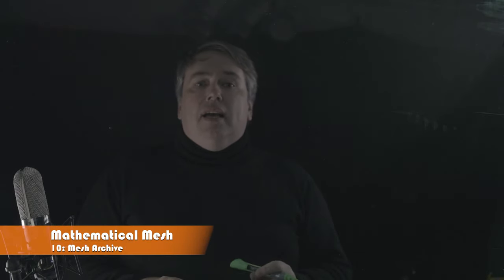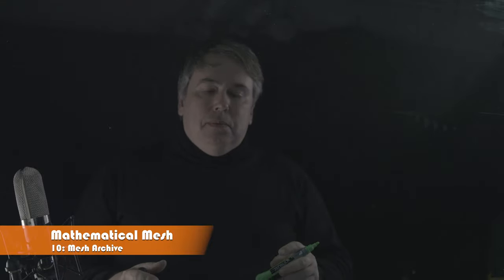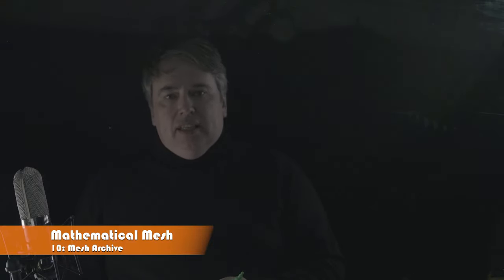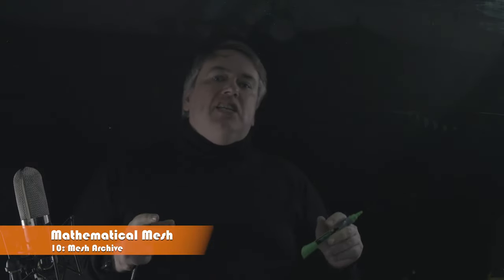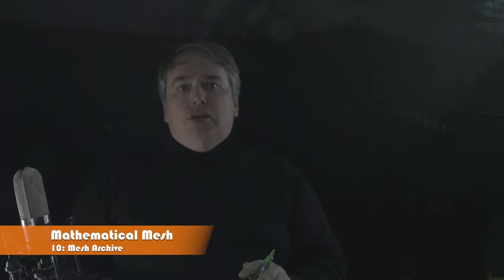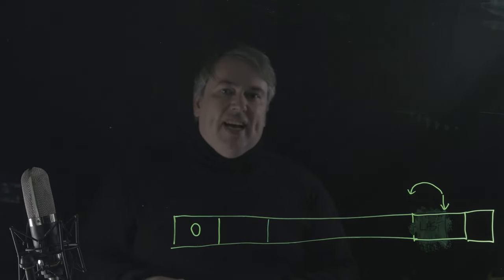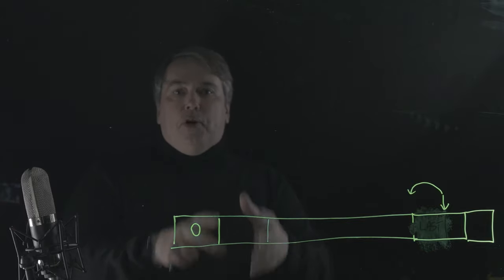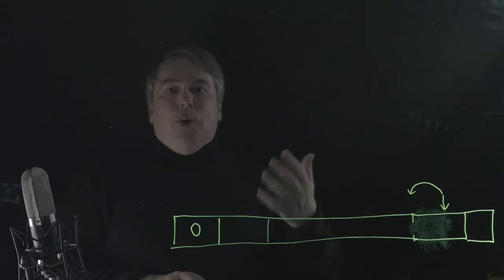Mesh 10: Dare Archive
PHB describes the use of DARE Sequence to support a ZIP Archive type capability. Although this is not a feature required by the Mesh itself, it is useful to have an archive format in which the encryption and authentication capabilities are implemented using a state of the art approach.